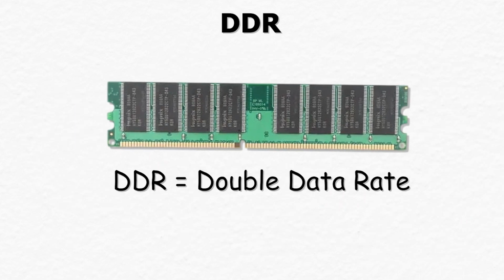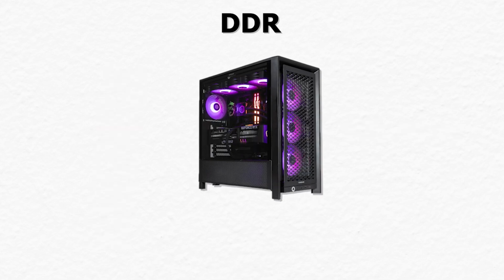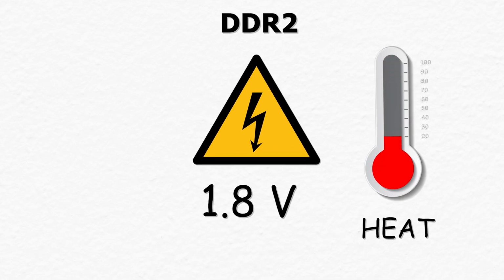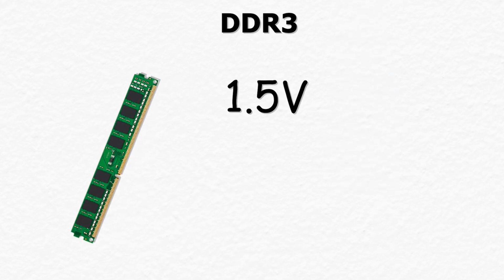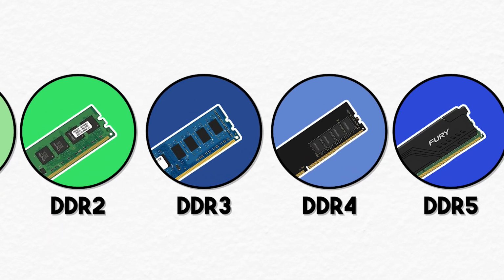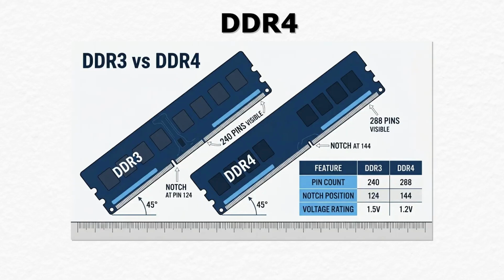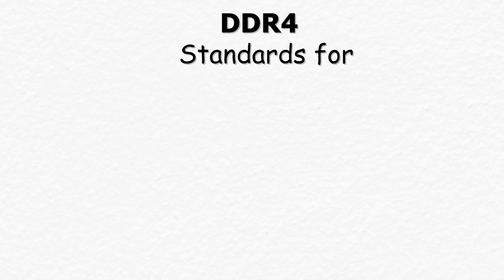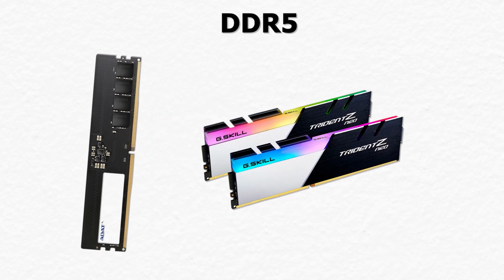Every DDR Ram Explained In 3 Minutes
Ever wondered how computer memory actually works, or how we went from DDR1 all the way to DDR5 and the future of DDR6? In this ultimate hardware guide, we break down the complete evolution of Double Data Rate (DDR) RAM.

We strip away the complex jargon to explain the core differences across every generation of PC memory. You'll learn how speeds, megatransfers (MT/s), bandwidth, and power efficiency have changed over the decades, and how engineering breakthroughs like CAS latency, on-die ECC, and dual subchannels impact real-world performance. Whether you're a custom PC builder optimizing your desktop, a laptop user looking for an upgrade, or a tech enthusiast curious about next-gen hardware, this is the definitive, simplified breakdown of system memory.

DDR RAM evolution history

Difference between DDR4 and DDR5

How computer memory works

History of PC RAM

Complete RAM guide for beginners

Double Data Rate explained

What is DDR SDRAM

DDR1 vs DDR2 vs DDR3 vs DDR4 vs DDR5

Is DDR5 better than DDR4 for gaming

Understanding RAM speeds and frequencies

What does megatransfers per second mean

Memory bandwidth calculation explained

How CPU and RAM communicate

What is CAS latency in RAM

DDR5 on-die ECC explained

What is a PMIC on DDR5

Next generation DDR6 memory specs

Computer hardware evolution timeline

Desktop PC memory upgrade guide

Laptop RAM vs desktop RAM differences

Dual channel vs single channel performance

How to choose the right RAM speed

What does MTs mean in hardware specs

Memory controller architecture explained

Volatile vs non-volatile memory

Why does RAM speed matter for gaming

High frequency low latency RAM comparison

Custom PC building component guide

History of semiconductor memory

JEDEC memory standards explained

Overclocking RAM basics for beginners

XMP vs EXPO memory profiles

How much RAM do you need in 2026

Silicon fabrication and memory chips

Samsung vs Hynix vs Micron die differences

DDR3 memory limitations and bottleneck

Why DDR4 lasted so long

Bandwidth scaling across generations

Voltage drops in memory generations

Power efficiency in modern RAM modules

DDR5 subchannel architecture breakdown

HashTags--